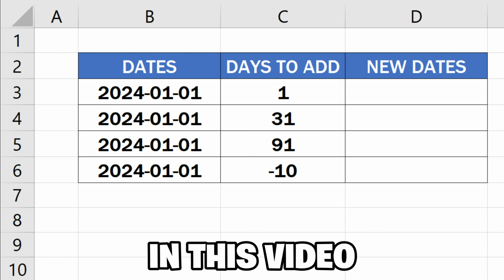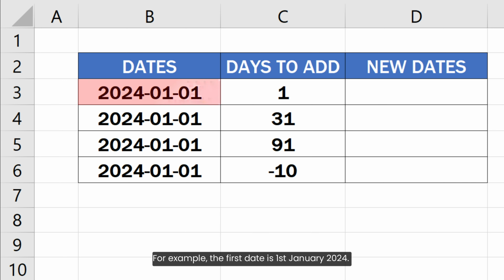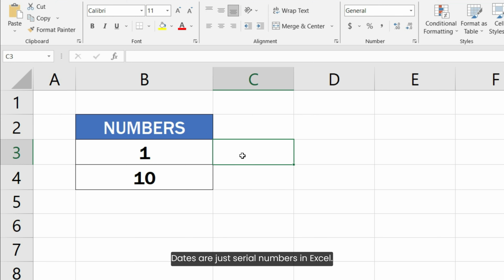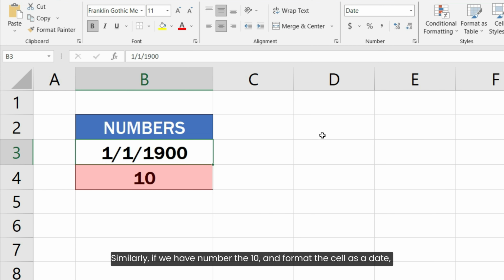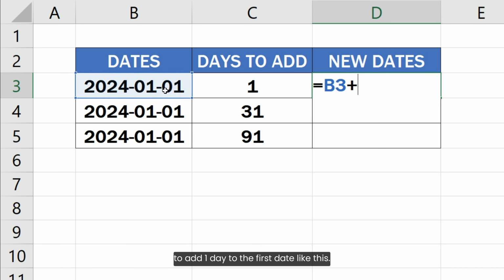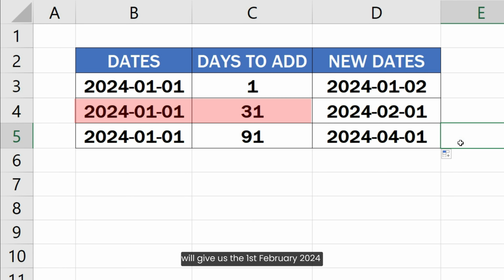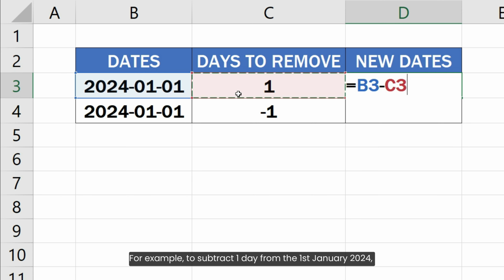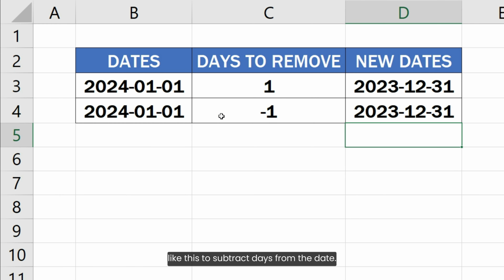Add Days to Date in Excel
Add days to a date in Excel: In this Excel tutorial, we'll explore how to add days to a date in Excel effortlessly. Whether you're managing schedules, tracking project deadlines, or simply organizing your calendar, knowing how to manipulate dates is essential.

Excel provides various methods to add days to a date, and in this video, we'll cover multiple approaches to suit your specific needs.

We'll start by introducing the basic formula for adding days to a date in Excel. You'll learn how to use simple arithmetic operations to achieve this.

Next, we'll dive into more advanced techniques, such as adding a numerical value to the date cell which offers flexibility and convenience.

Moreover, we'll cover scenarios where you need to add a particular number of days to multiple dates simultaneously, streamlining your workflow and saving you valuable time.

But what if your requirement is to subtract days from a date? We've got you covered there as well. We'll demonstrate how to subtract days using Excel formulas, enabling you to perform date calculations with precision and ease.

By the end of this tutorial, you'll be equipped with a comprehensive understanding of how to add and subtract days to and from dates in Excel.

This tutorial covers the following queries:
excel add days to a date
excel date day add
add day formula excel
add 1 day formula excel
how to add day to date formula in Excel
how to add day in date Excel for Mac
add day in current dates in Excel
how to subtract days from date in Excel
excel subtract days from a date
excel formula to subtract days